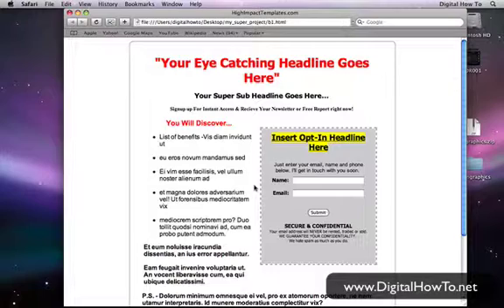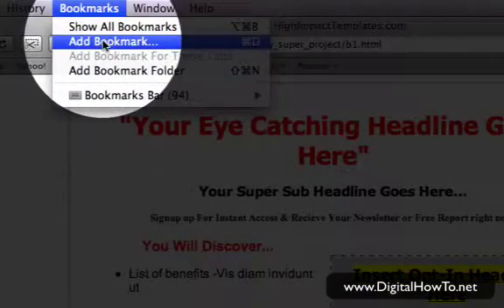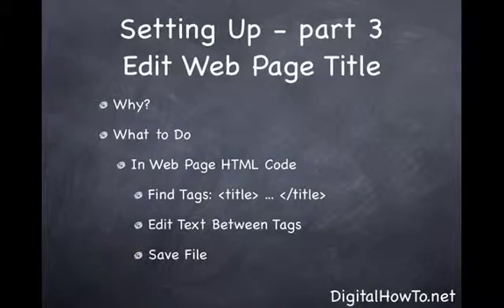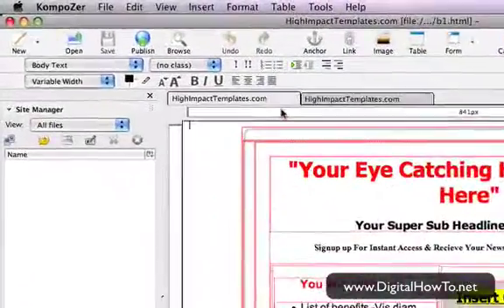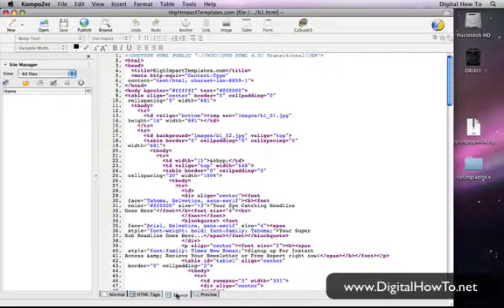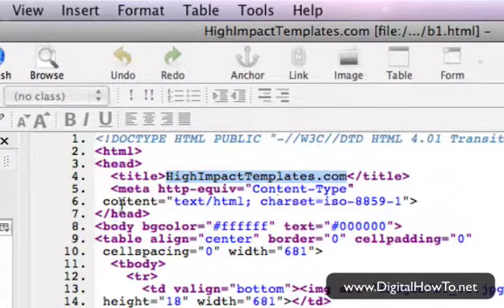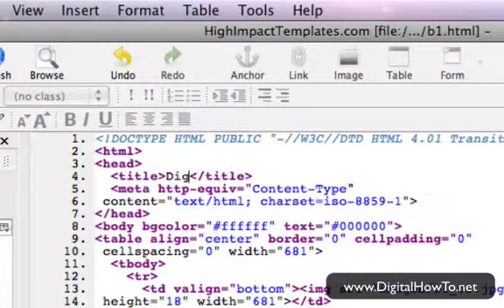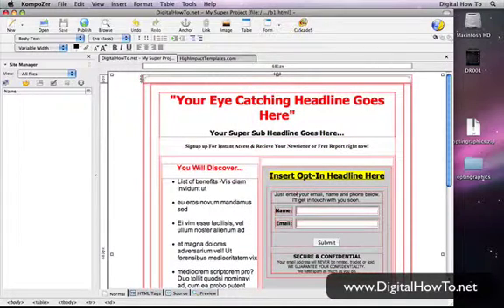Inserting Graphical Opt-In Forms into Web Pages - Part 5 - Get Set Up - Edit Web Page Title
- Tutorial Video on how to insert a nice looking Email Autoresponder Opt in Form into an existing HTML Web Page. Using KompoZer HTML Editor and Aweber Mailing List Manager. Part 5 of 9